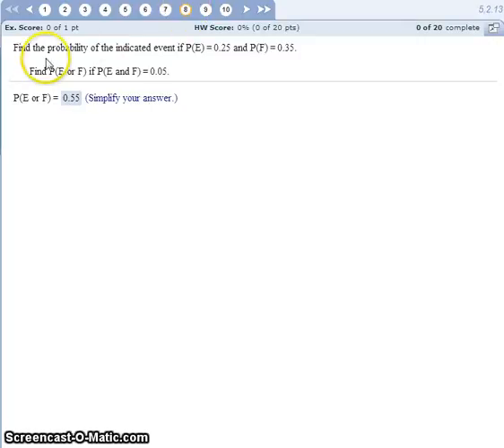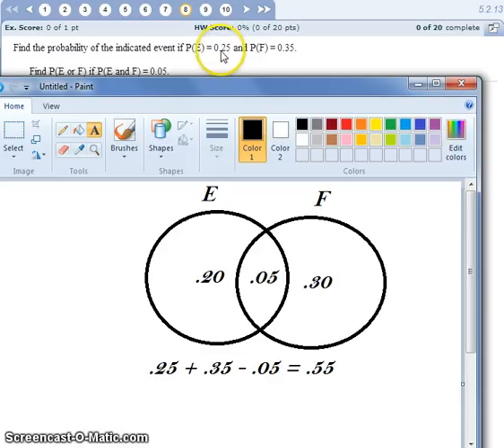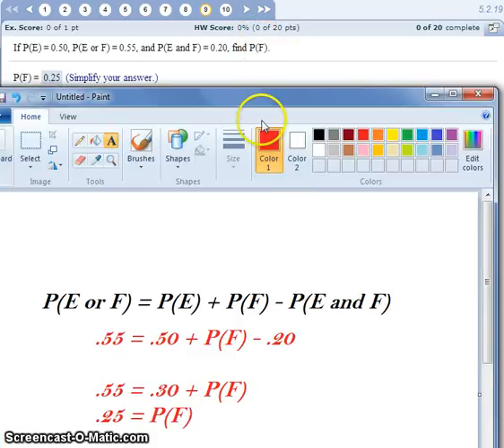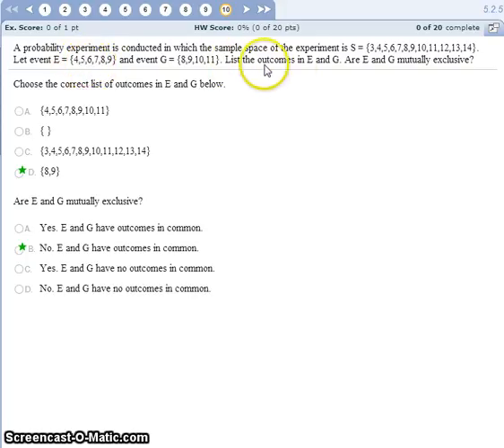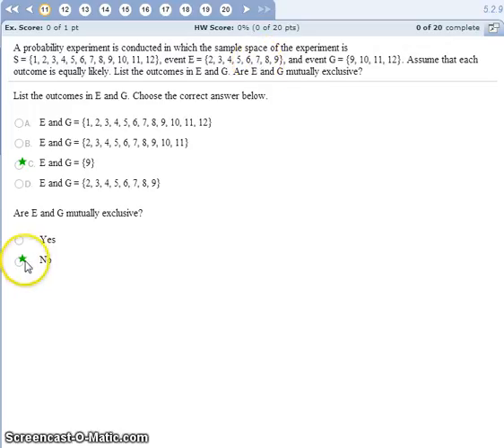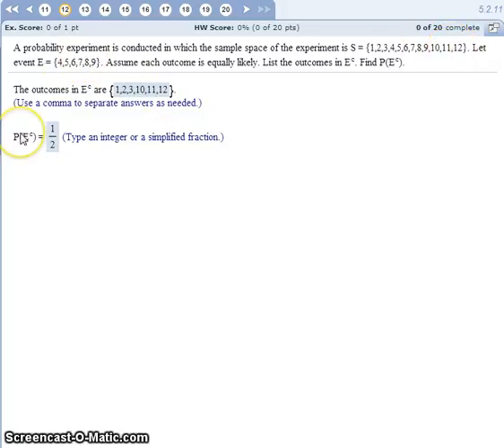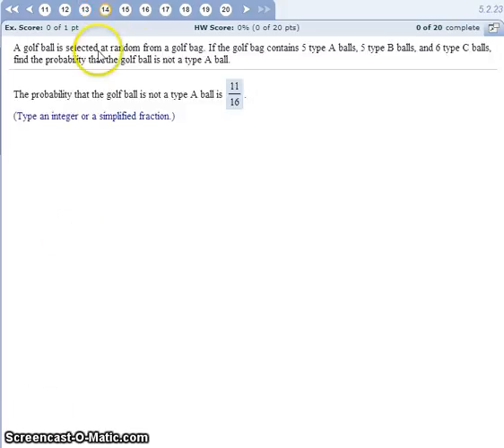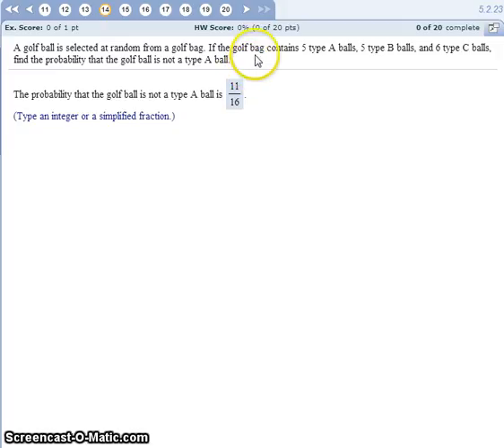5.2 Problem Set: 8 through 14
Video explanations of #8 through #14 on problem set 5.2 MAT130